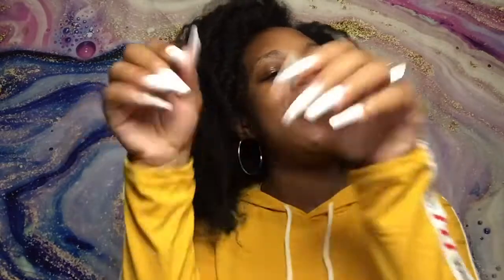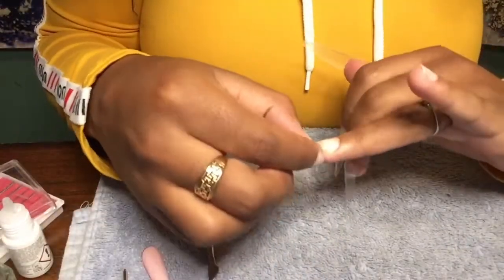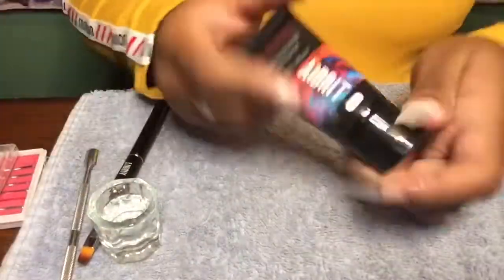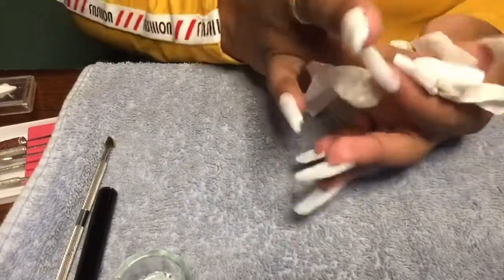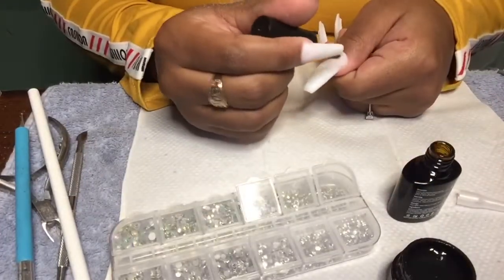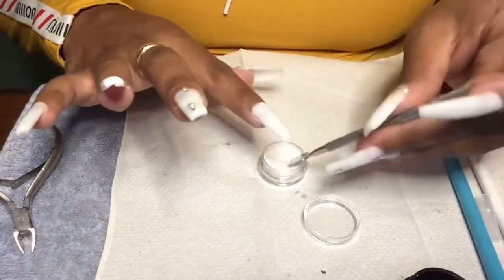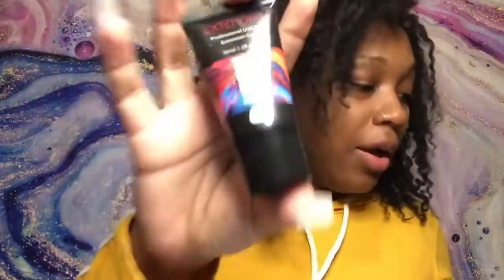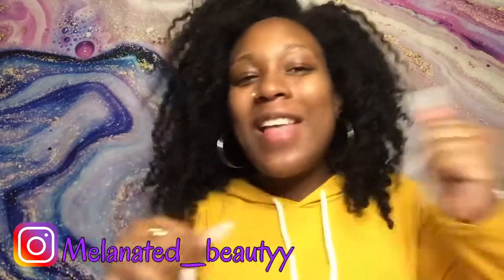Trying out a new Polygel kit from Amazon- Nail prep AND trying sugaring for the first time.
Hey y’all hey y’all heyyyyy I’m back with another awesome video. And this product is noiceeeeee!!!

Y’all watch this come up! Message me if you have a hair idea you want me to try or test out another nail kit and I got you.

Product info:

Coffin Full coverage nails

Karlash Primer and Dehydrator

Previous Video on this Polygel

If you’d like me to review 1 or more of your products or have a video idea you’d like me to do.

Peace, love, light and hair grease lol!
I don’t own the rights to this music.

Intro and outro done by: jay_theactor (On IG) y’all hey y’all heyyyyy I’m back with another awesome video.